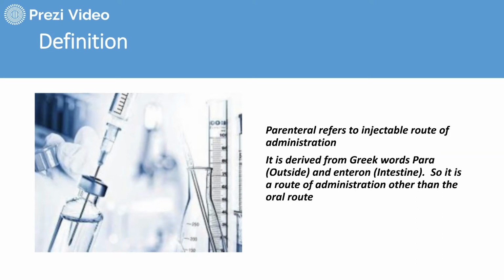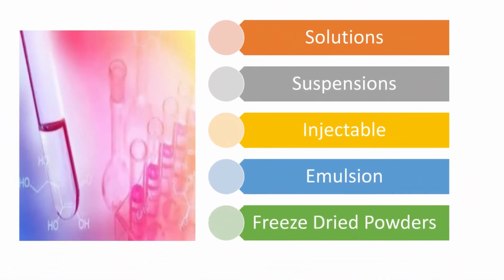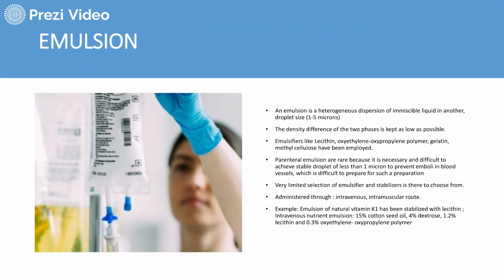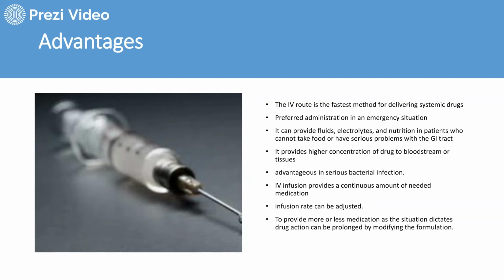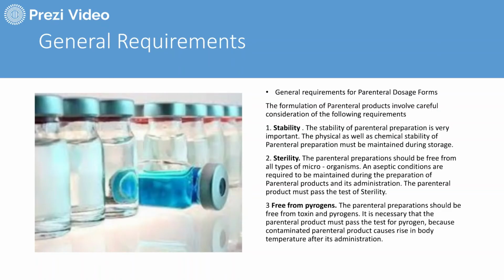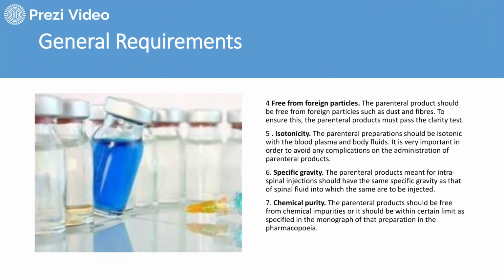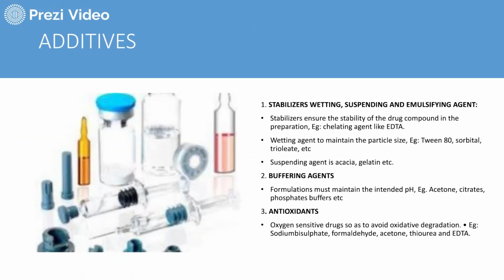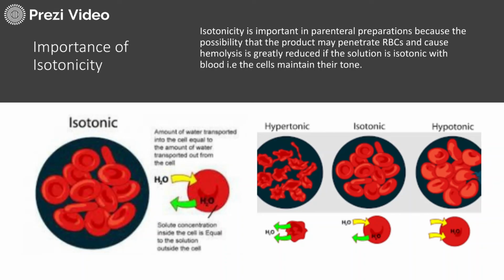PARENTERAL PRODUCTS | PART 1 | UNIT 4 | INDUSTRIAL PHARMACY 1 | B.PHARM | 5th SEMESTER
UNIT-IV
PART 1
Parenteral Products:
a. Definition, types, advantages and limitations. Preformulation factors and essential requirements, vehicles, additives, importance of isotonicity

Exclusively for B.Pharm 5th Sem students.
Industrial Pharmacy 1 (Unit 4) PARENTERAL PRODUCTS  !!